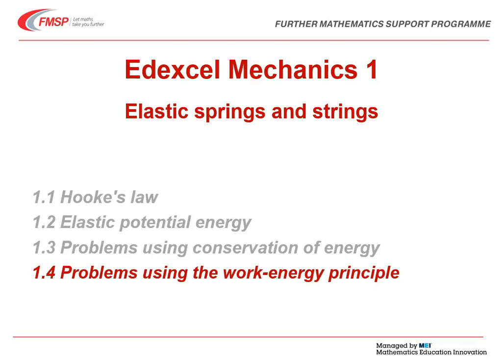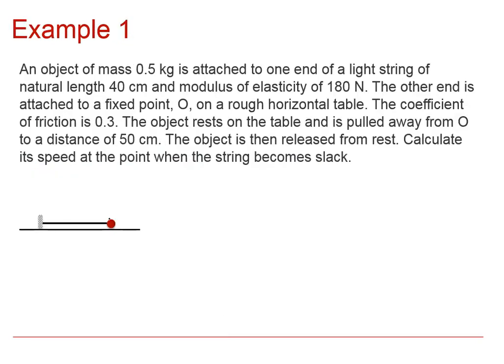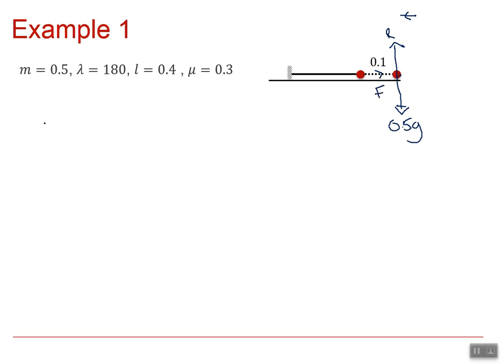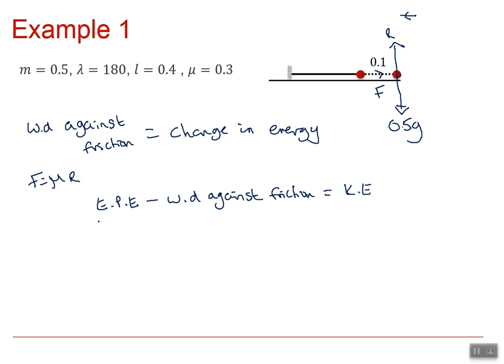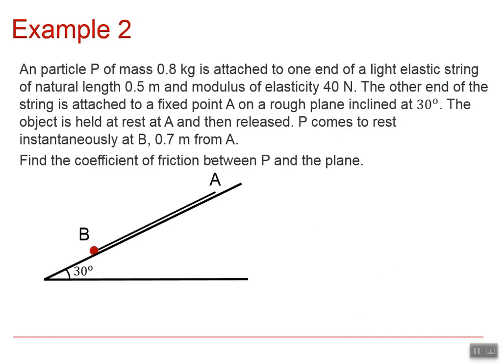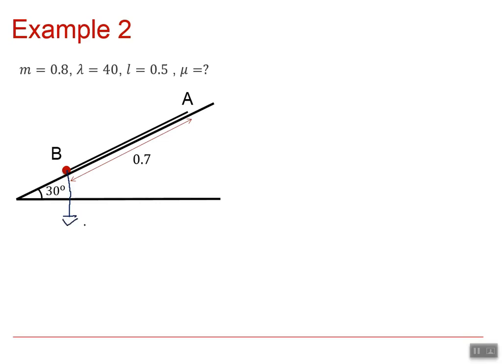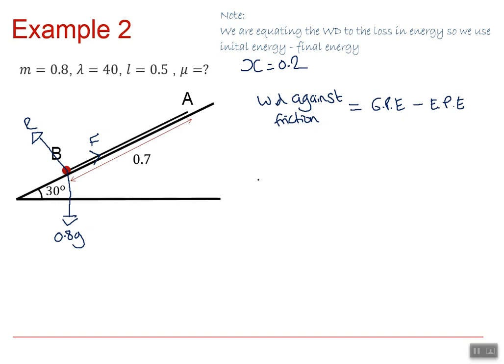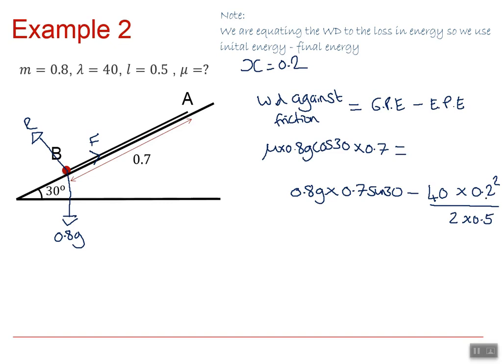Edexcel Mechanics 1: Elastic springs & strings 1-4